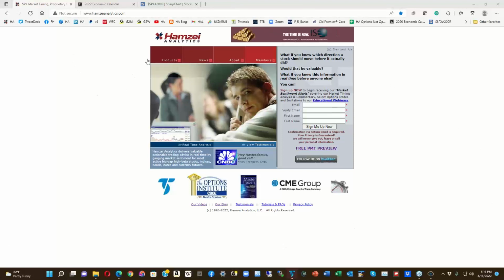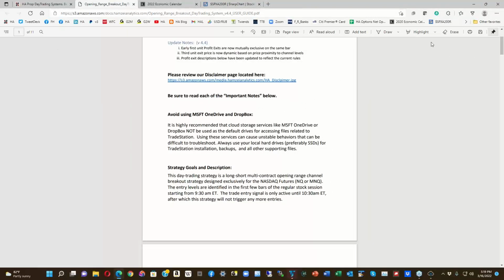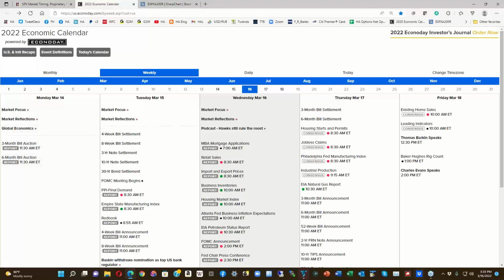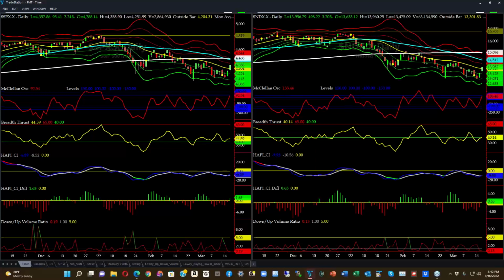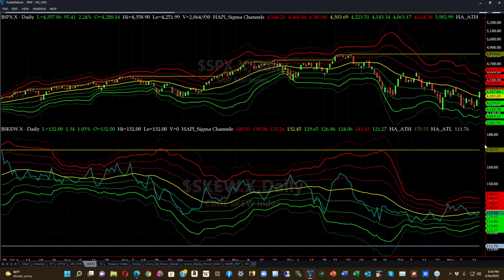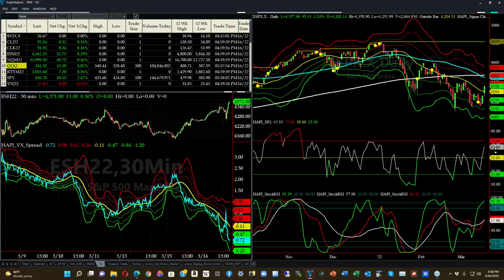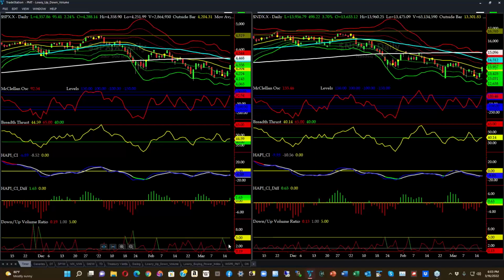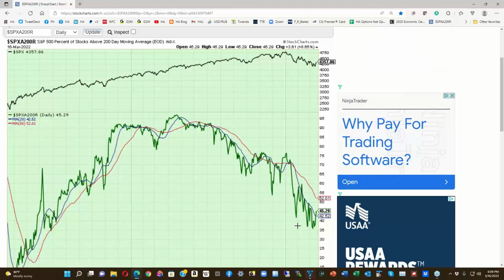Weekly Stock Market Timing Review of ES_F NQ_F SPX NDX SPY for Wednesday, March 16, 2022